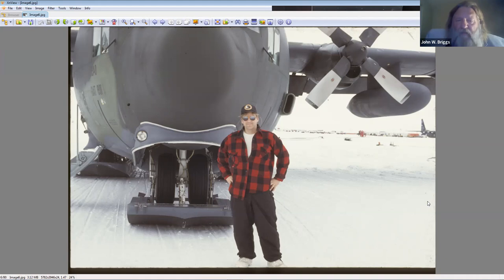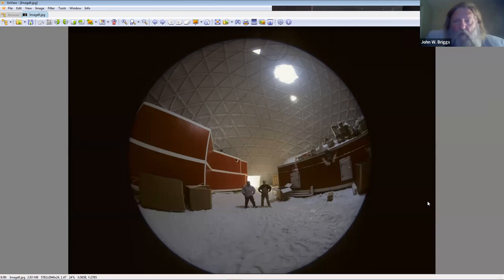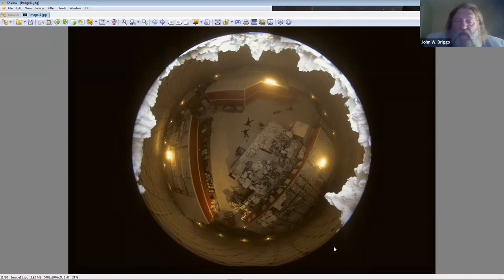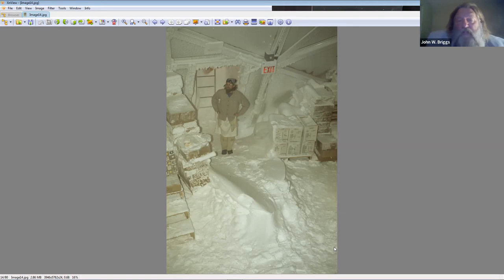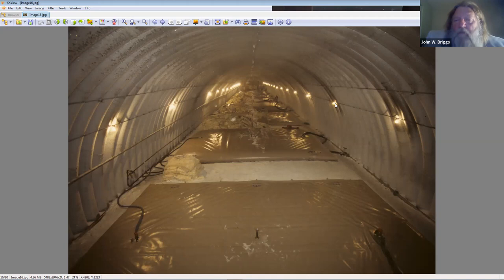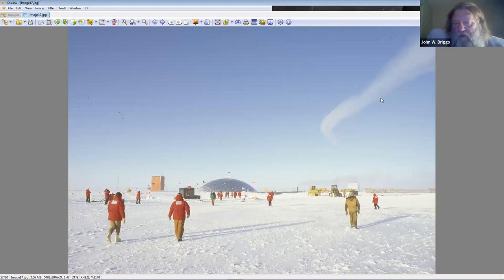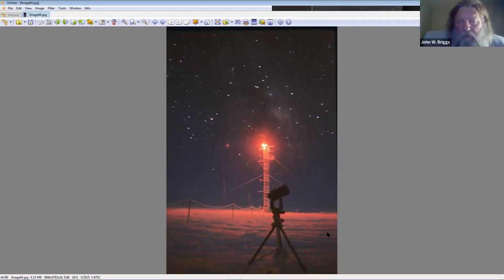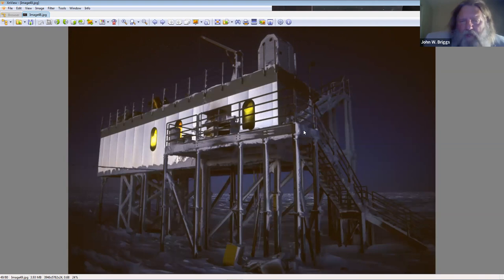Antarctic Odyssey with John W. Briggs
John W. Briggs talks about his experience over-wintering at the South Pole.
Thanks to Hamptons Observatory and John Briggs